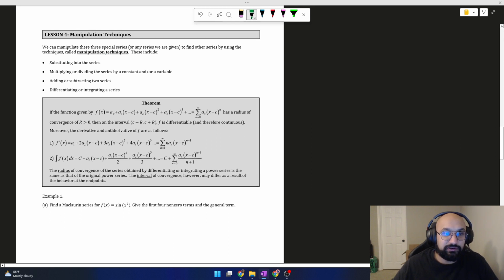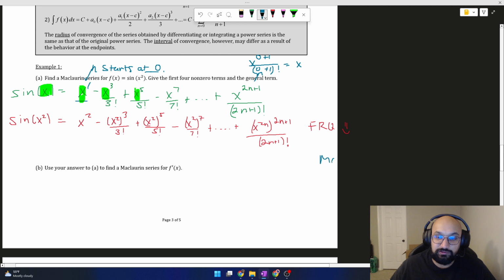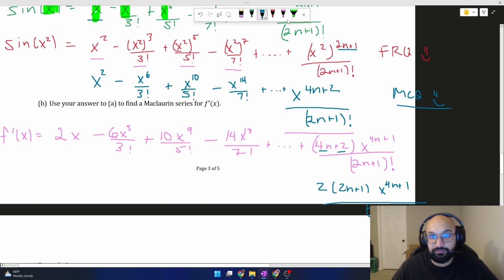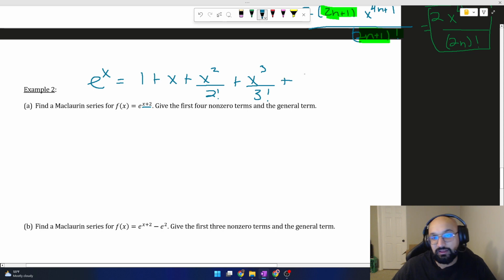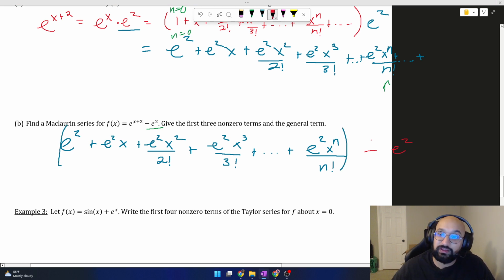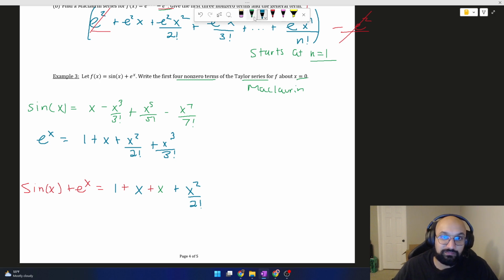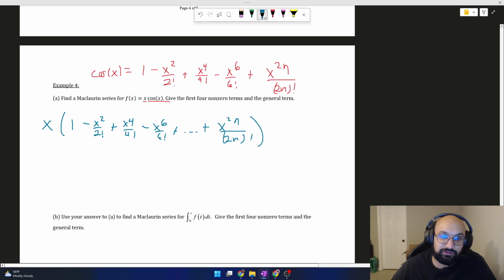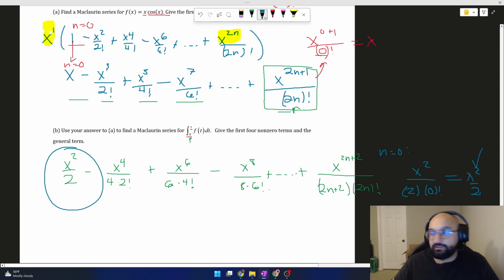Special Maclaurin Series Notes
Finishing Notes for Specail Maclaurin Series